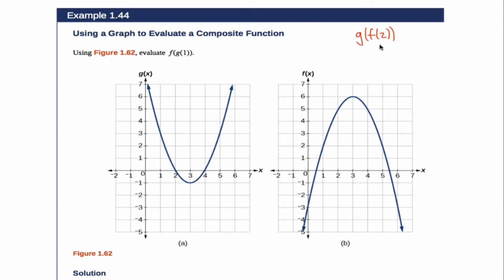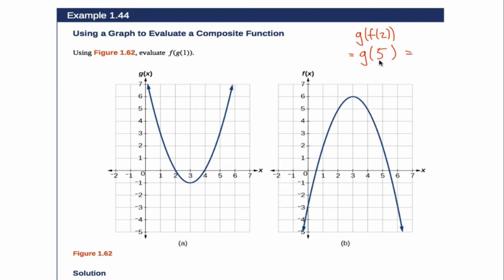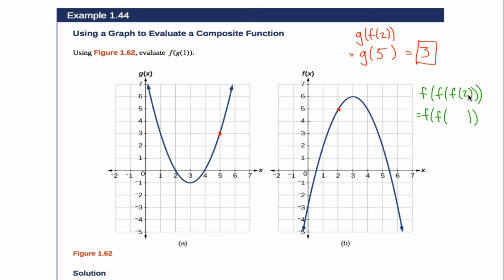OpenStax PreCalculus Try It 1.28